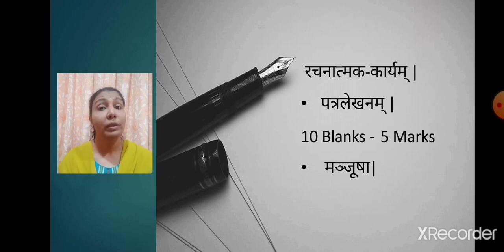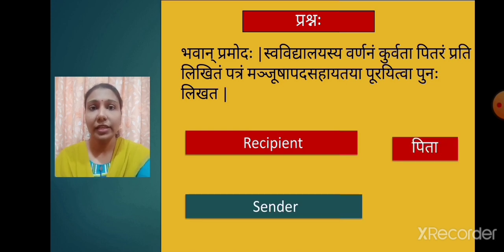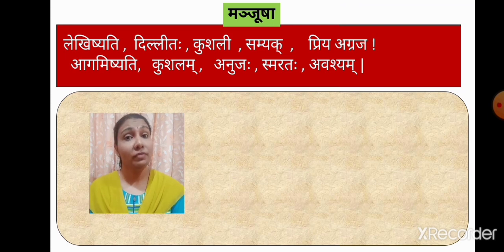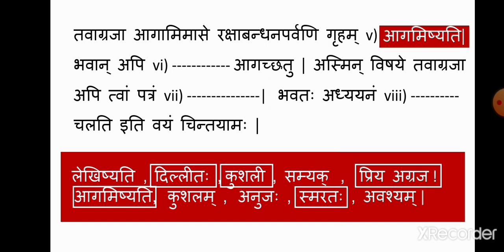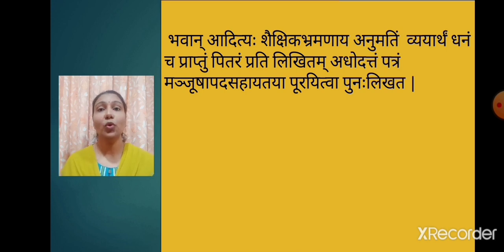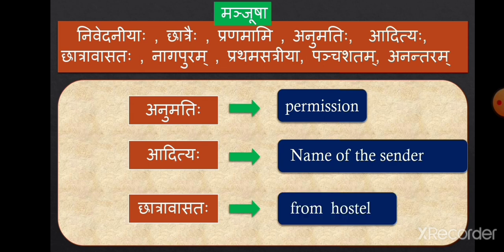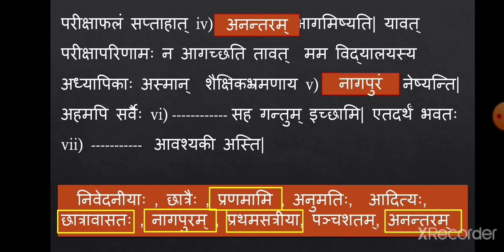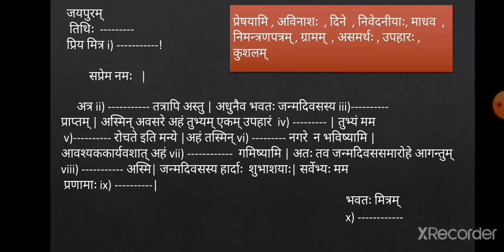Class_8_9_Sanskrit_Patralekhnam_Part_2_30_July_2020_31_July_2020